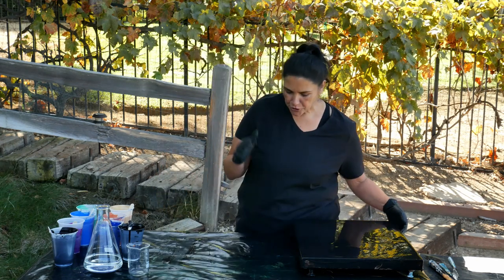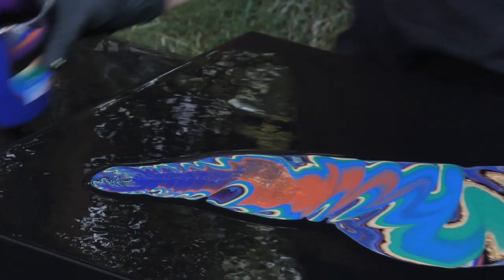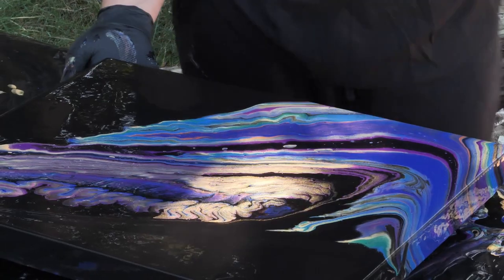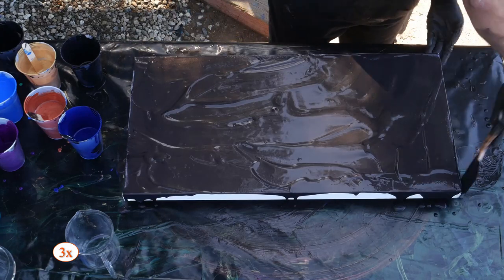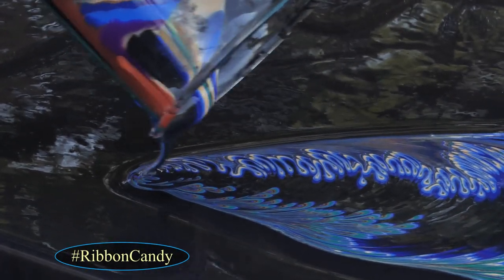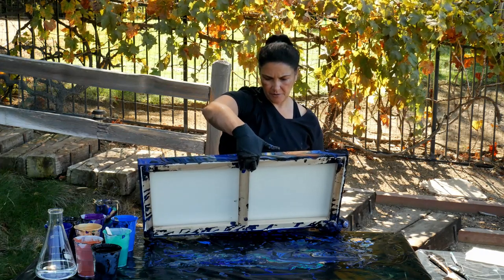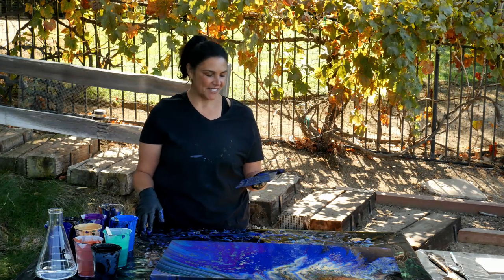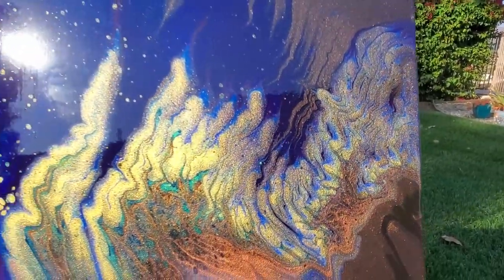Ribbon Candy 🍬 2 Black Background Pours with Shimmering Metallics! Ribbon Candy Effects 🍬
Two Acrylic Pour Paintings. on a Black Background using shimmering  Metallics creates a really cool Ribbon Candy effect!

Hello Friends!

Ive been dreaming of black backgrounds with shimmering ribbons of color, so today I will show you 2  pours done with that in mind.

There is so much contrast against a solid black background, it really makes your colors and metallics pop and almost  glow. My favorite Black is Artists Loft Flow Acrylic in Black.

My Colors for todays pour are:

Artist's Loft
 - Black Flow Acrylic
Golden's
 - Anthraquinone Blue
 - Copper Iridescent (Fine)
 - Cobalt
 - Deep Violet
DecoArt Americana
 Decor Metallics
 - 24K Gold
 - Emerald Green

My pouring medium is:
Floetrol

For those of you that ask my ratios:
I usually put in 60 grams of pouring medium (2 ounces)
and 30 grams  (1 ounce) of paint to start with, a 2:1 ratio

then I add water as needed to thin it out. This will change depending on the brand of paint and the color.  Some need more water, some  need less.

Then I add the Floetrol.  Depending on what kind of pour I am doing, I either keep the 2:1 ratio or I use 3:1 if I wanted a thinner mix.  The amount of Floetrol will depend on what technique you use, the color of your paint, and the brand.  Temperature also plays a role
I usually use between 8 and 12 ounces .

Im enjoying playing with this Ribbon Candy effect, that back and forth motion that creates those pretty  edges.. give it a try, its really fun!

this is an Amazon link for that Masterpiece series canvas
Masterpiece Artist Canvas 43842 Monet PRO 1-1/2" Deep, 16" x 20", Cotton 14.0oz - 3X - Sausalito Heavy Weight

If you want to see more examples of my Art please check out
 Mina Villegas Art on Facebook

If you would like to be a
Patron of the Arts you can

~Mina